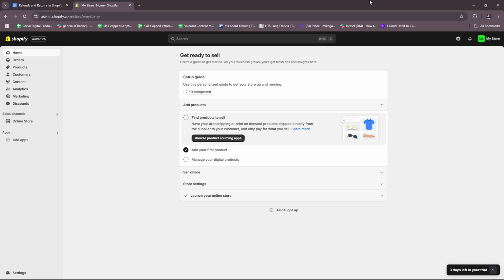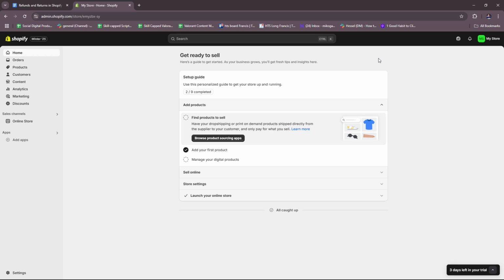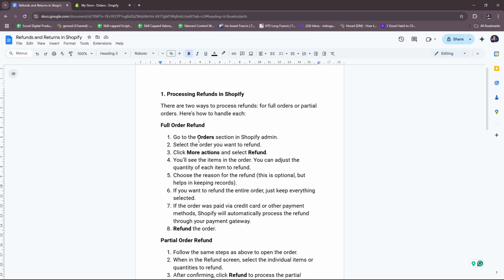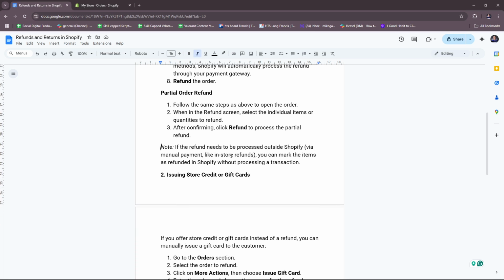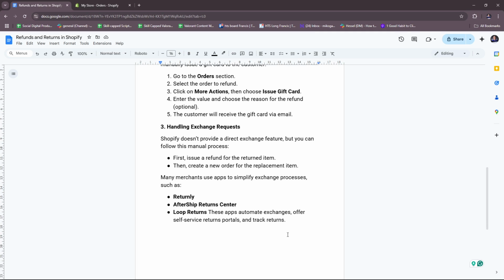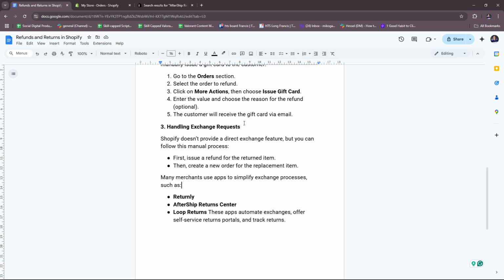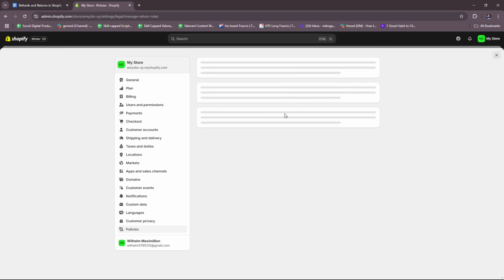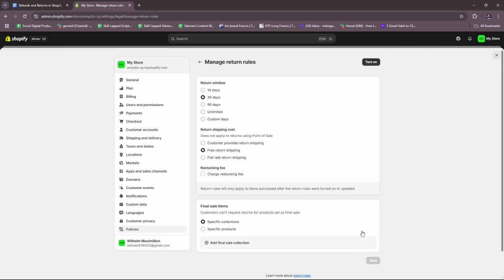Shopify Refunds and Returns Tutorial | How to Handle Returns 2026 (Dropshipping)